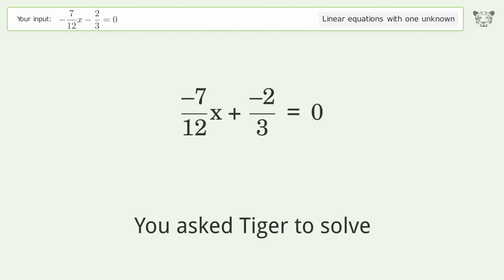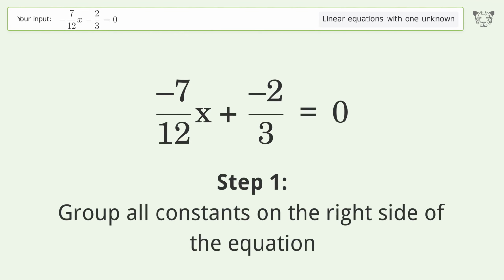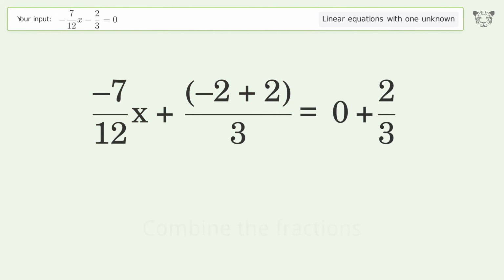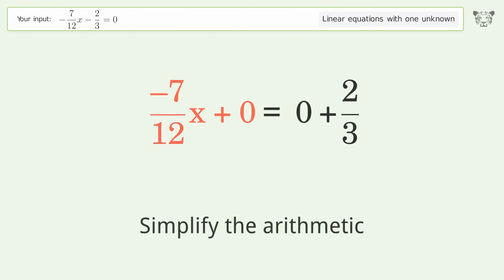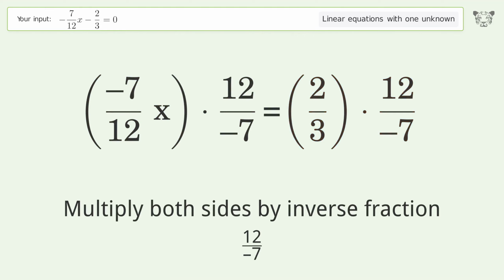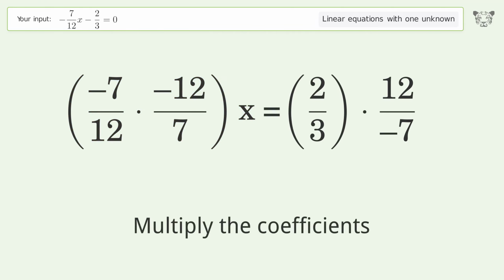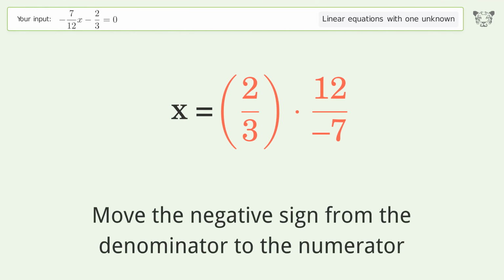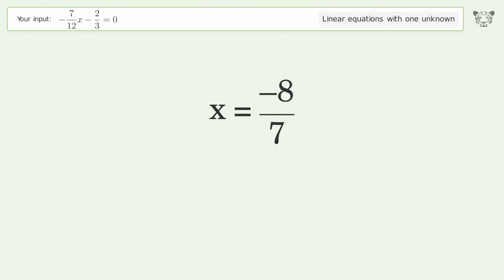Solve -7/12x-2/3=0: Linear Equation Video Solution | Tiger Algebra